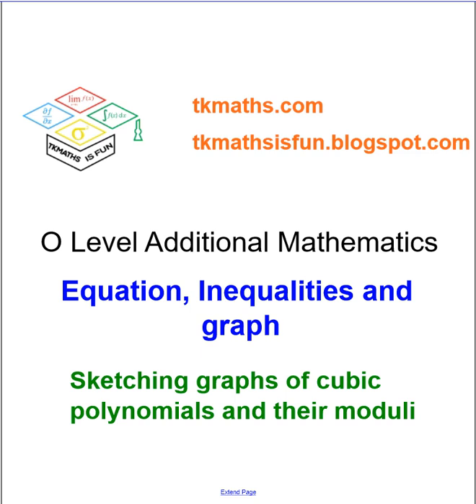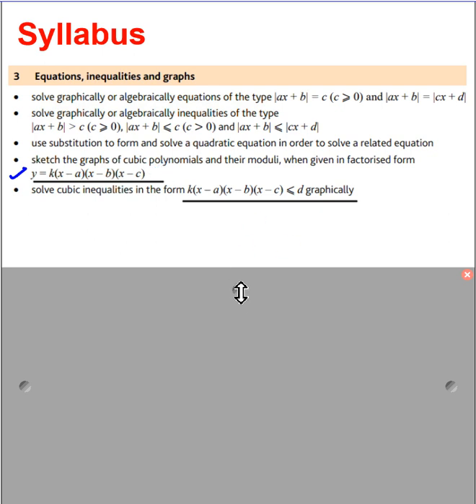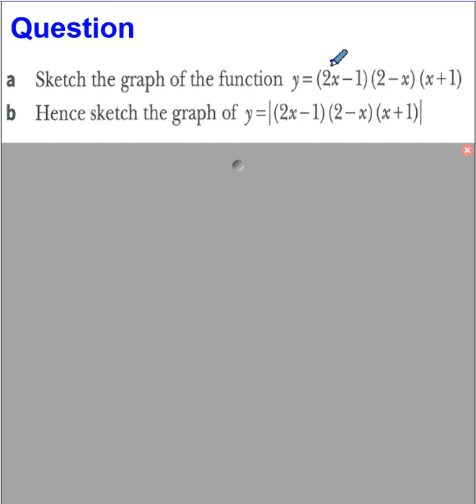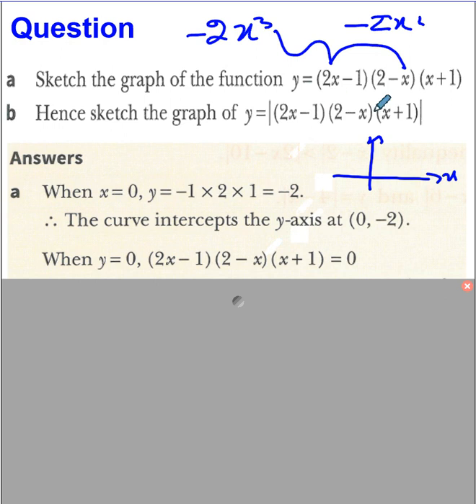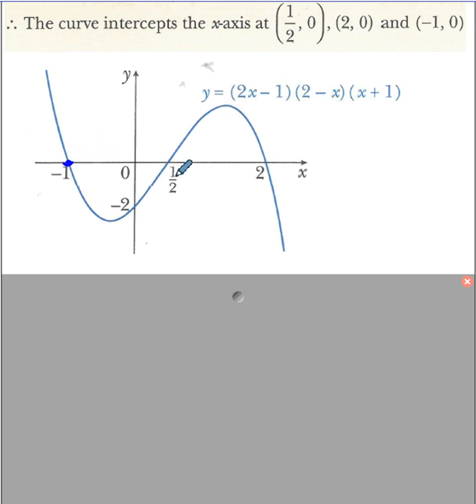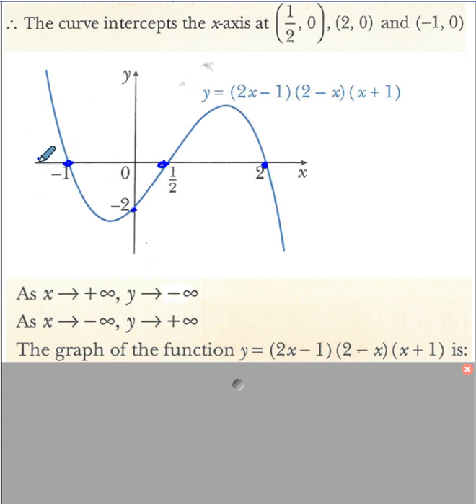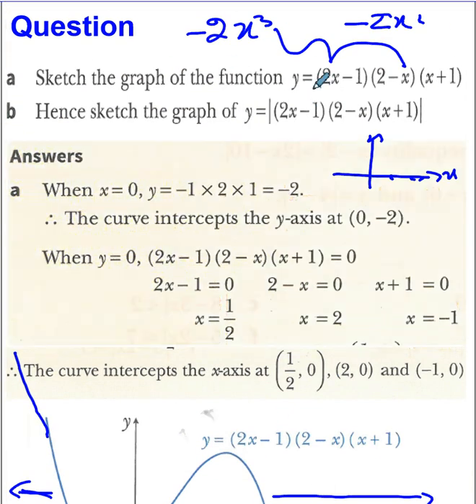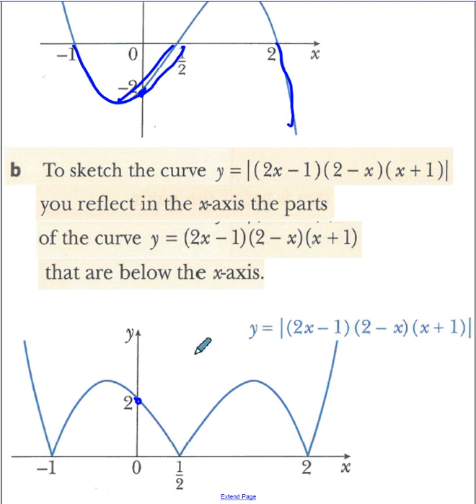TKMaths O Level Add Maths Sketching graphs of cubic polynomial and their moduli